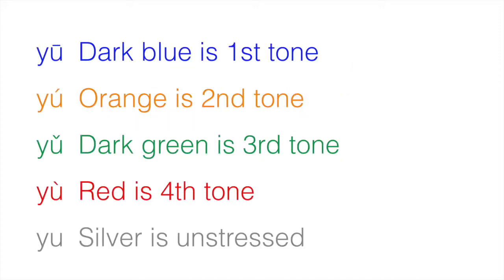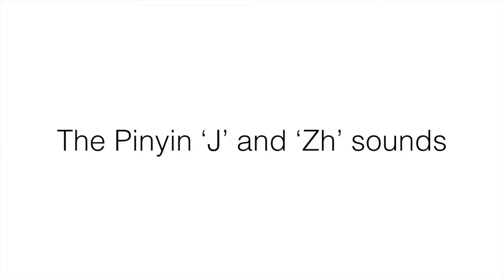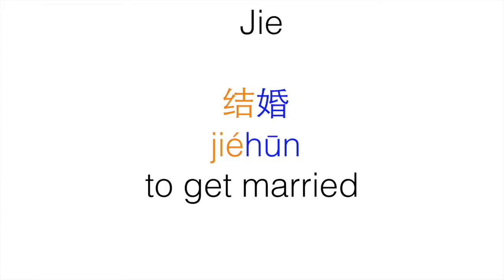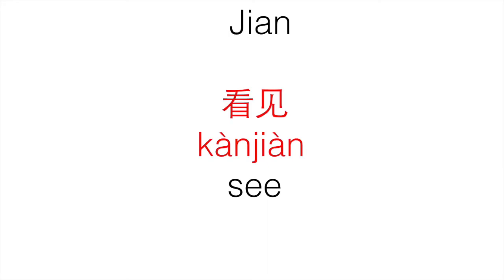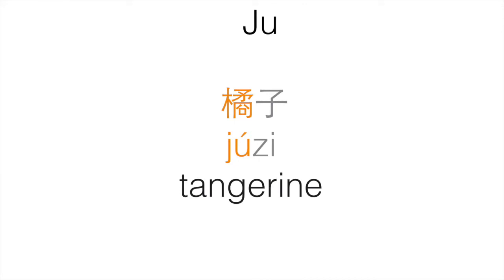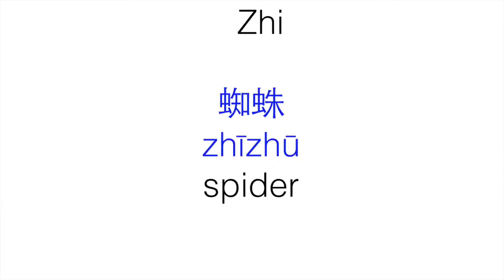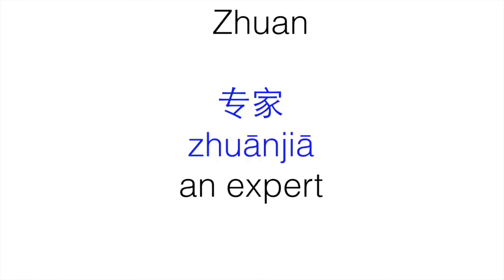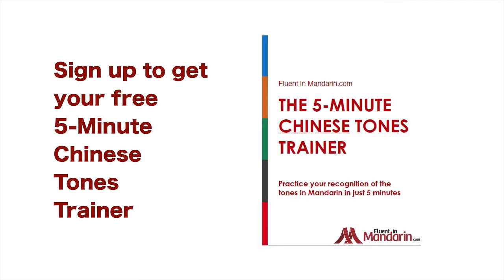Break Through Chinese Pronunciation 15